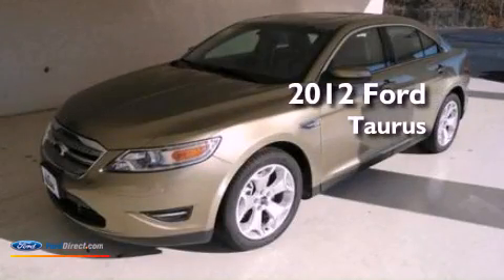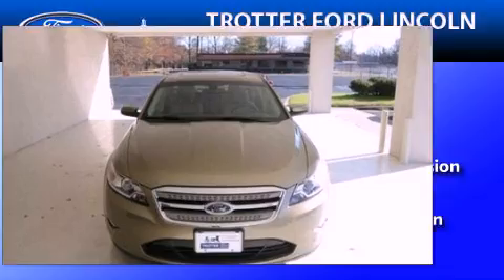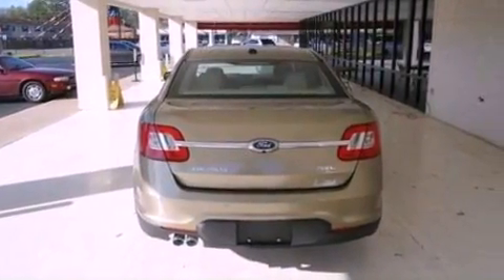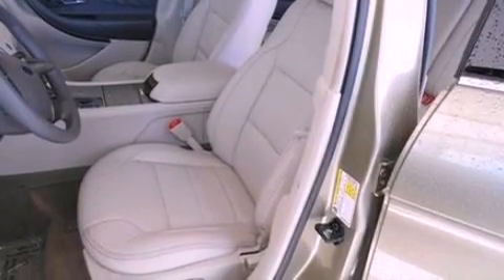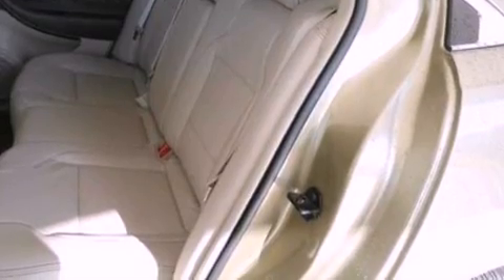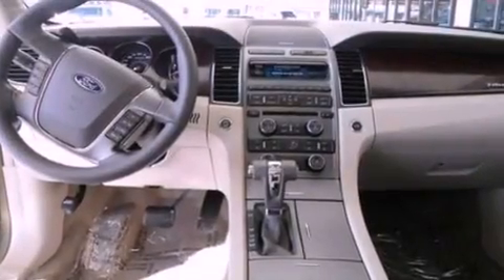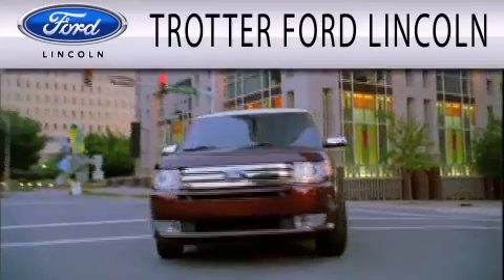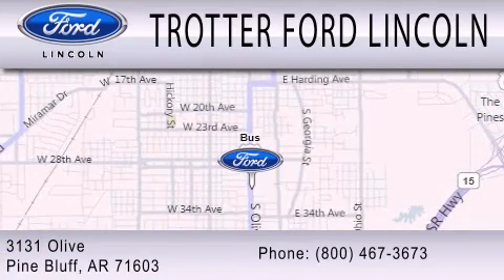2012 Ford Taurus Pine Bluff AR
Year : 2012
 Make : Ford
 Model : Taurus
 Engine : 3.5L V6 24V MPFI DOHC
 Trans . : 6-SPEED AUTOMATIC
 Exterior : GINGER ALE METALLIC
 Miles : 10

 Stock : 27991